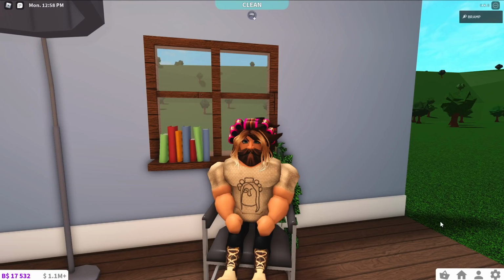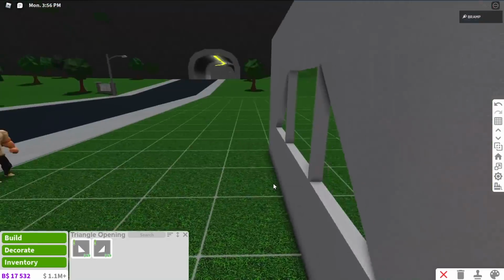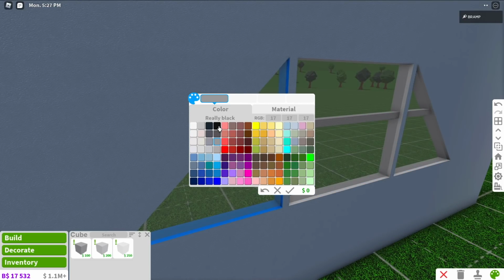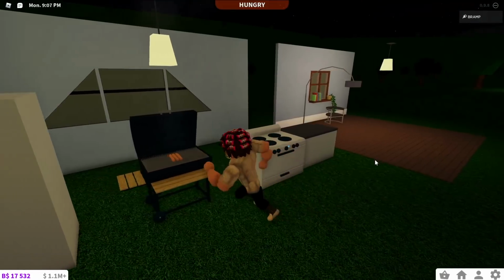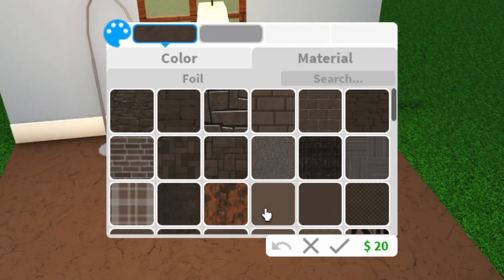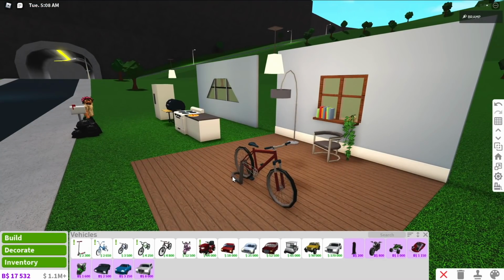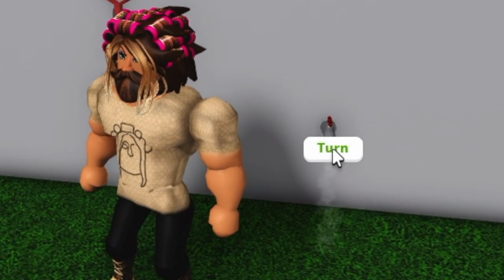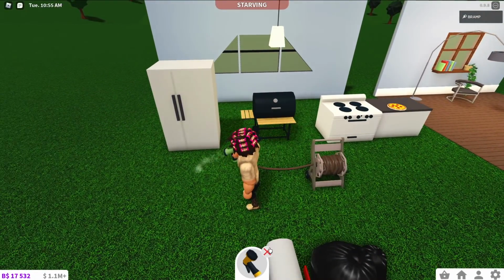Bloxburg Update Things You May Not Have Seen!!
The latest Bloxburg update added a few unmentioned things. Did you know about them?

Roblox Group Using my Star Code gives me monitary benefits from Roblox.